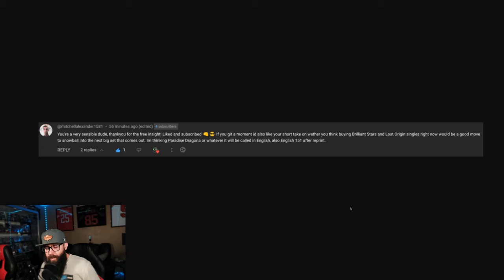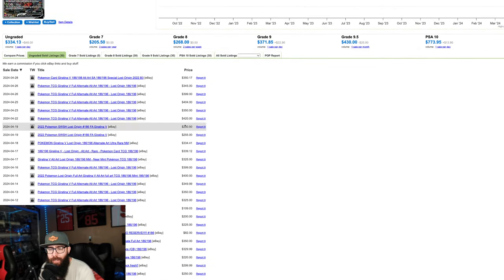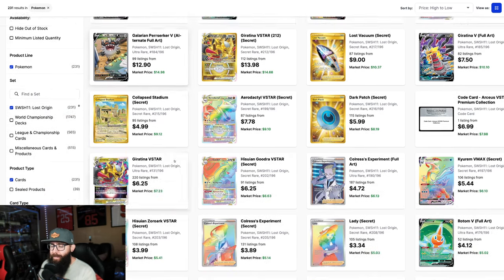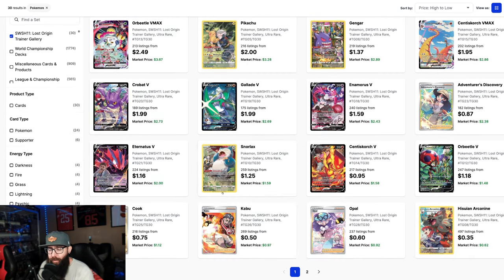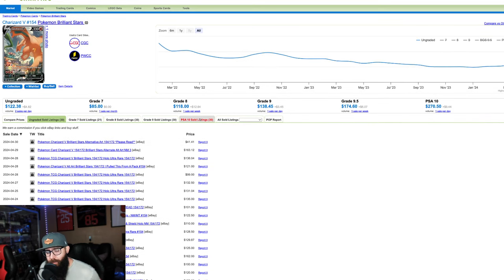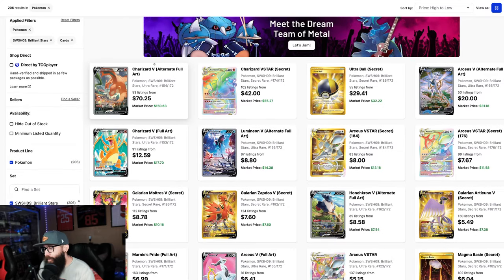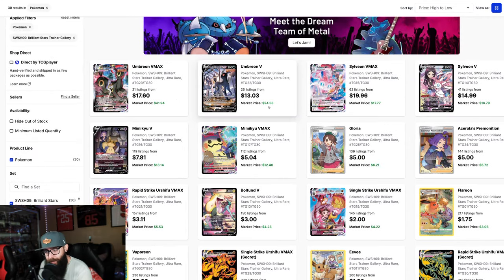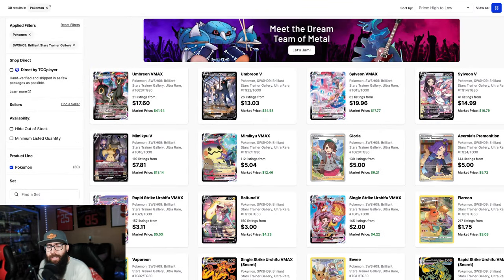Pokemon Singles Worth Investing In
Brilliant Stars and Lost Origin are now sold out on the Pokemon Center and I got asked my opinion on singles from these sets. There are a ton of great Pokemon singles worth investing in for both Lost Origin and Brilliant Stars with popular Pokemon like Pikachu, Gengar, and Charizard.